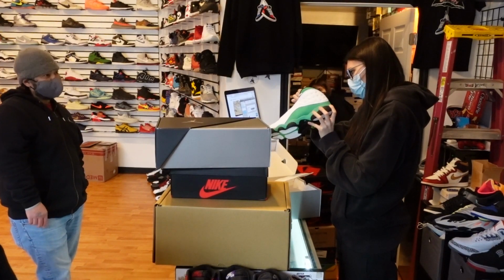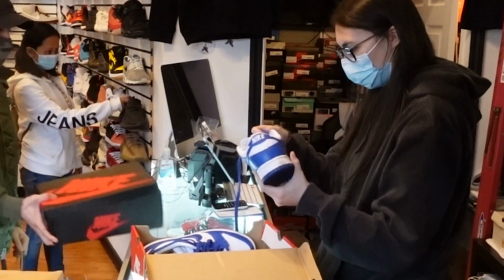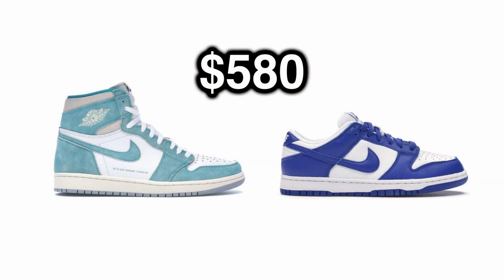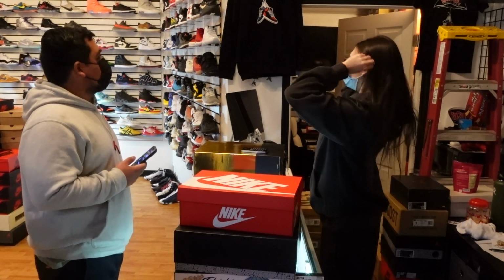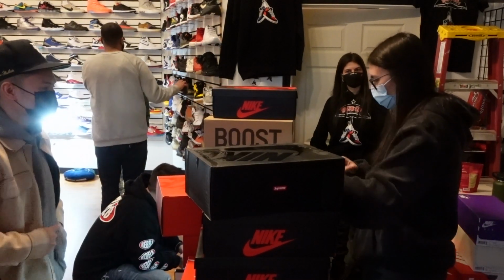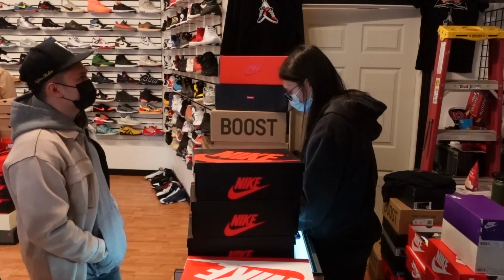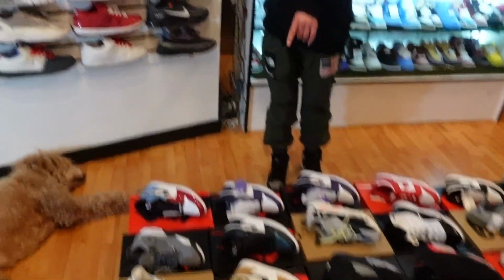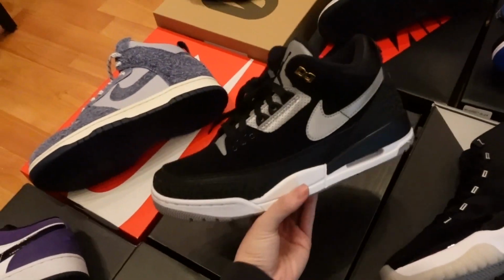I Caved and Paid BIG for Deadstock 30 Year Old Jordans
Fan-mail/Artwork please send to:
Sneak City
711 N 35th St.

Edited By: @chasebergey